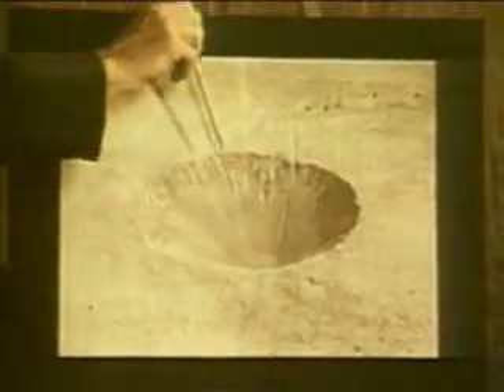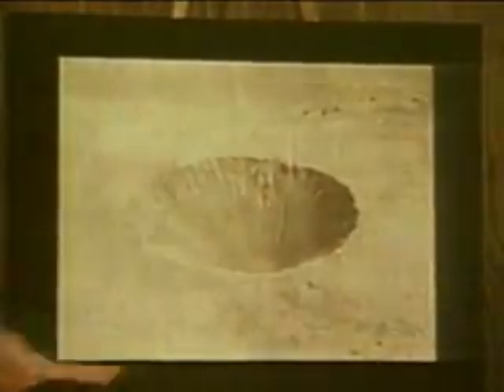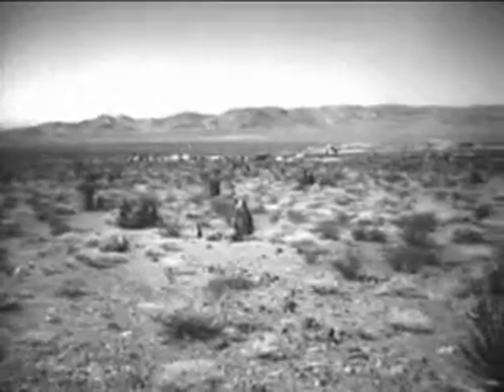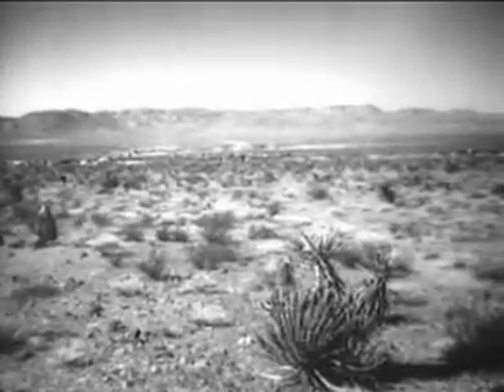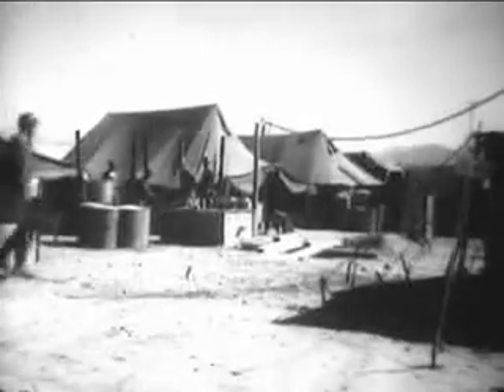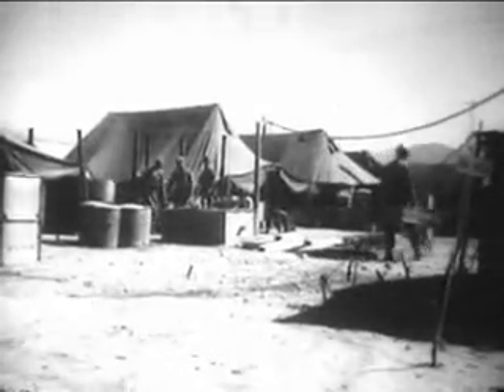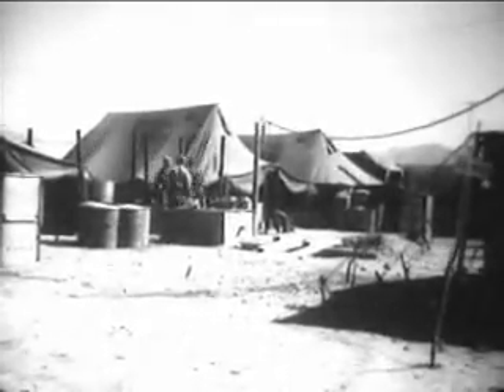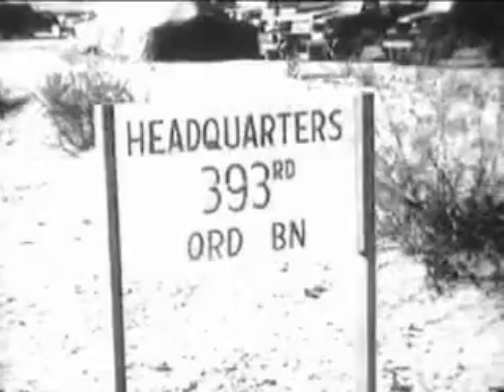Atomic Testing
In 1950, when the U.S. was engaged in the cold war, President Harry Truman established the Nevada Proving Grounds. The site is located 65 miles north of Las Vegas. This area later became the Nevada Test Site. The Nevada Test Site covers 1,350 square miles, and is larger than the state of Rhode Island.

Testing for nuclear weapons began at the Nevada Test Site in 1951. Between the years 1951 and 1962, 100 above ground nuclear tests were conducted. The nuclear devices were dropped from planes, detonated at or near ground level, shot from a 280-mm cannon, placed on towers, and suspended from balloons. The nuclear tests were capable of immense destructive power. They were also controversial because some of the tests released dangerous levels of radioactivity into the atmosphere, and endangered the health of military personnel as well as people downwind of the atomic blasts. Beginning in 1962, all nuclear weapons tests at the Nevada Test Site were underground, and the last nuclear test was conducted there in September 1992.

The Sedan Crater was formed when a 100 kiloton nuclear device, buried 635 feet below the surface of the Nevada landscape, was fired in July, 1962. The explosion displaced 12 million tons of earth. The crater it left in the desert is 320 feet deep and 1,280 feet in diameter.

In 1951, during the Cold War, the Army carried out the Desert Rock Exercises. This was an experiment attempting to "dispel much of the fear and uncertainty surrounding atomic radiation and the effects of gamma and x-rays."

A tent encampment was set up about 27 miles from where the atomic explosions were detonated at the Nevada Proving Grounds (now the Nevada Test Site.) There were about 5,000 soldiers, civilian observers and technicians at the encampment.

For the Desert Rock I Exercise, the atomic weapon was fired as a airburst. The majority of the troops were out in the open about seven miles away. The soldiers were told to crouch down and face away from the blast.

These video clips are part of the CD "Nevada Riches: The Land and People of the  Silver State". The CD was made possible through a special appropriation from the 1999 Nevada State Legislature and grants of Library Services Technology Act Funds of the Institute of Museum and Library Services and the Nevada State Library and Archives.